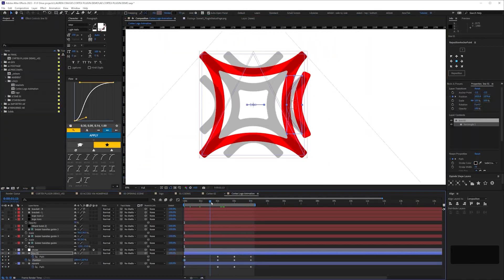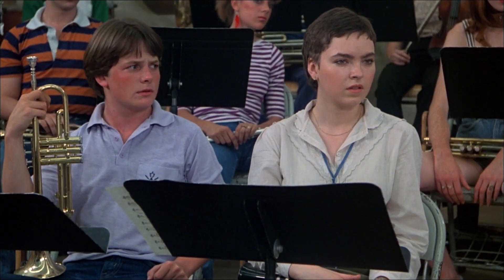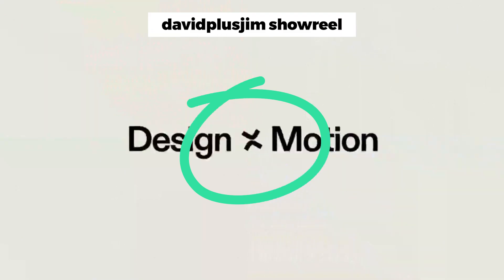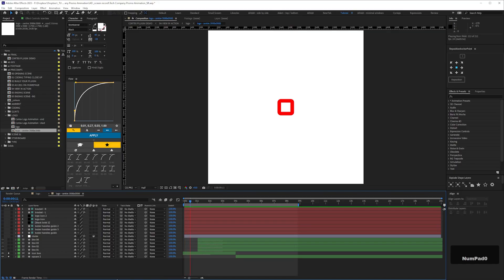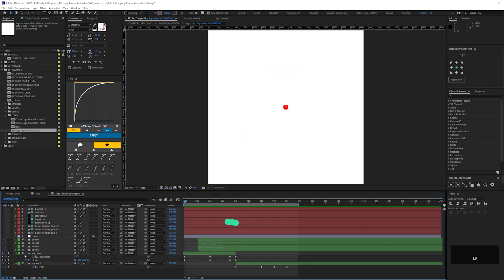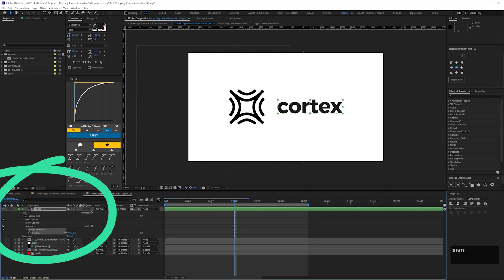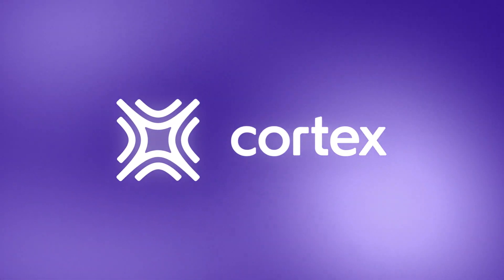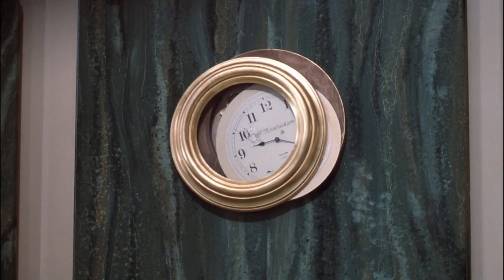Logo Animation in One Hour | After Effects Tutorial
In this video I show you how to animate a logo in one hour.

I don’t go through the process of this particular logo animation step by step, rather talk about how you could approach other similar logos, and what you should consider.

But if there’s a particular part of this logo animation you want to see more of the process on, there are the full workflow videos. The logo animation is in part 1.

For once, this isn’t me bending over backwards to find a procedural solution. There are plenty of those out there for logo animations. This is about creating a bespoke logo animation for a client, but if you’re up against time pressure.

Chapters:
00:00:00 - Intro
00:00:17 - Why one hour?
00:01:07 - Logo types
00:01:40 - Time budget
00:01:56 - Inspiration / ideas
00:02:29 - Main logo shape animation
00:02:53 - Auto trace
00:03:35 - Bevel line join
00:03:49 - Constant stroke width expression
00:04:09 - Time remapping
00:05:09 - Text animators
00:05:36 - Benefits of live text layers
00:06:19 - Tone of voice
00:06:44 - Outro